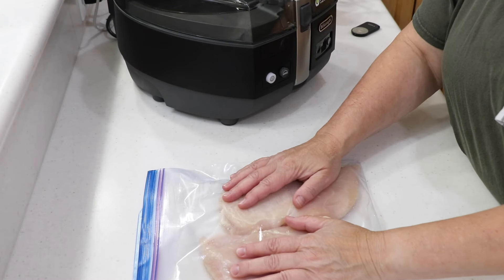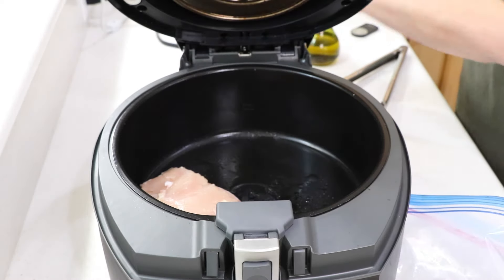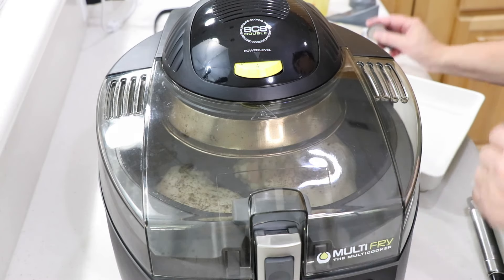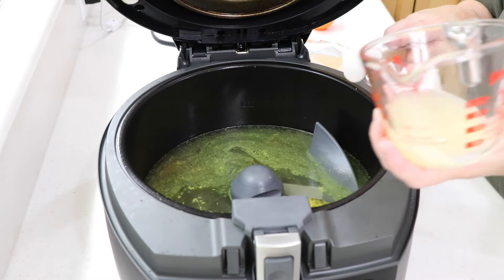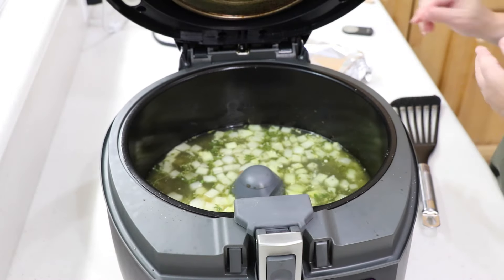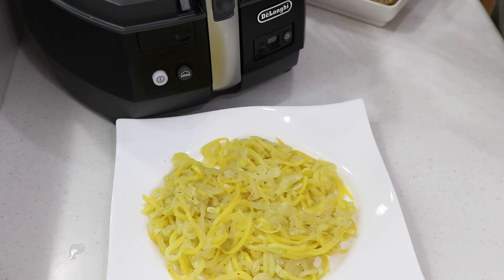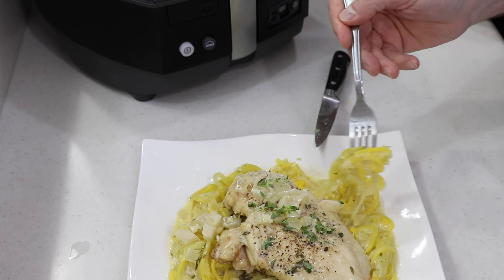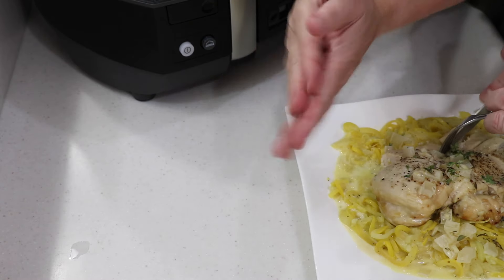CREAMY LEMON AND THYME CHICKEN BREAST AIR FRYER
Super moist and tender delicious chicken with a lovely sauce!

Air Fryer used: Delonghi Multifry 1363

                                                        All my favorite things:

Evo Olive Oil Sprayer bottle:

1 = 300 degrees
2 = 340 degrees
3 = 360 degrees
4 = 370 degrees